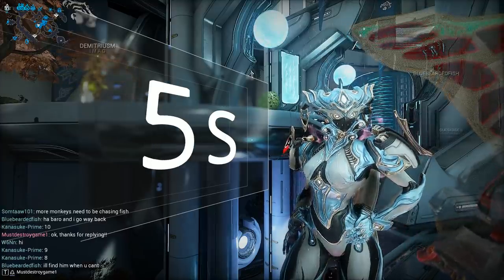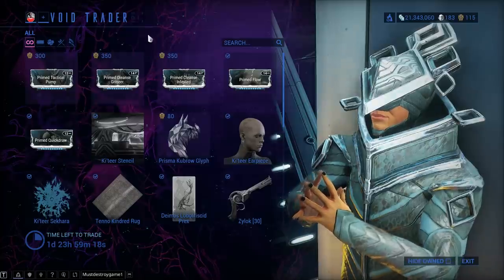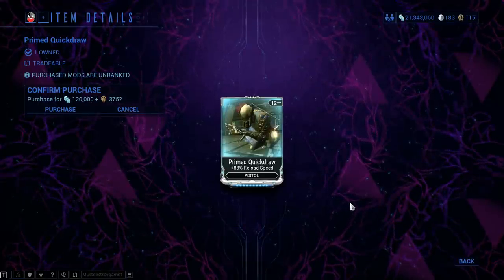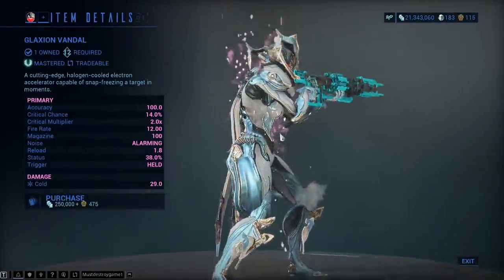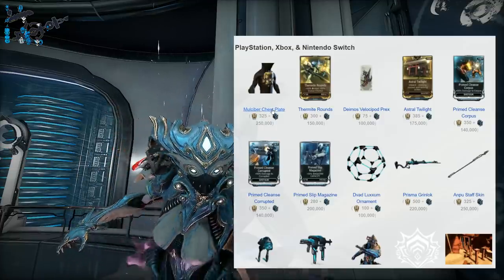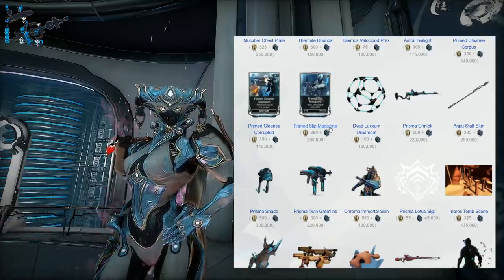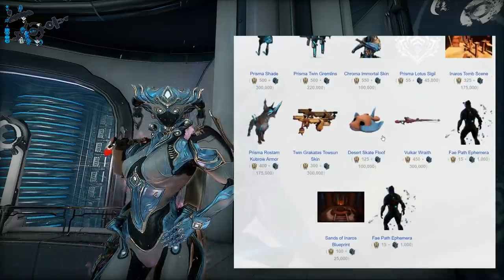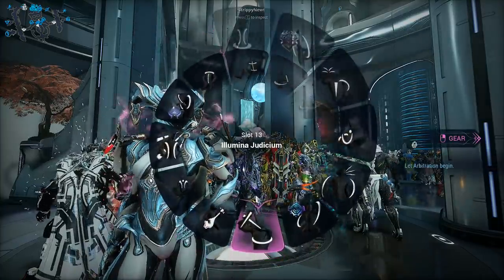Baro Ki'Teer the Void Trader (June 18th) - Quick Recommendations (Warframe Gameplay)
The New Item on PC is Primed Tactical Pump which offers reload speed for shotguns. whether or not this will actually make a difference remains to be seen in the new Dev Workshop featuring Ranged Weapons.

PC Headlines:
Primed Tactical Pump
Primed Flow
Primed Quickdraw
Zylok
Glaxion Vandal

Console Headlines:
Primed Slip Magazine
Prisma Grinlok
Prisma Shade
Prisma Twin Gremlins
Vulkar Wraith

The New Item for Console is the Mulciber chest plate.
Keep in mind that the inventory transits from PC to Console in a few weeks so if Baro Ki'teer has something nice now on PC it will make its way on to console as-well!